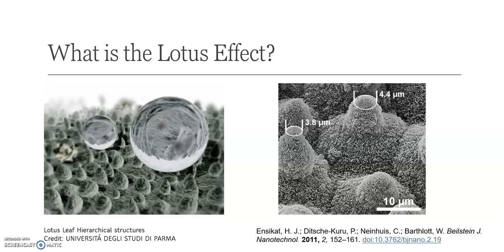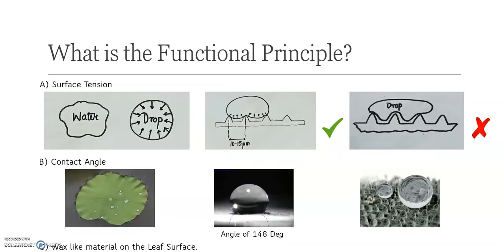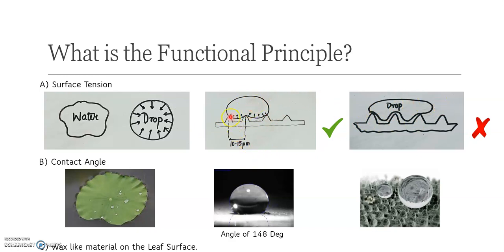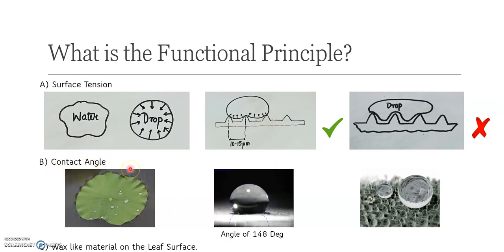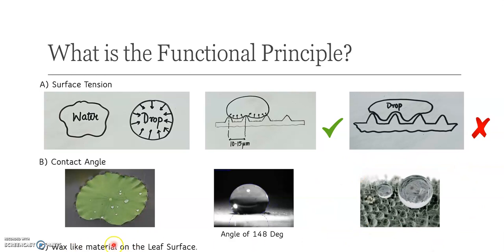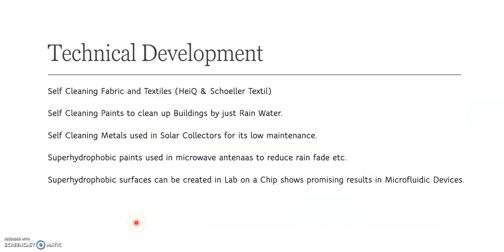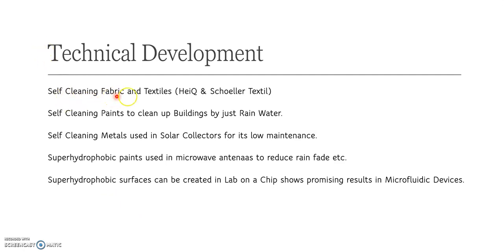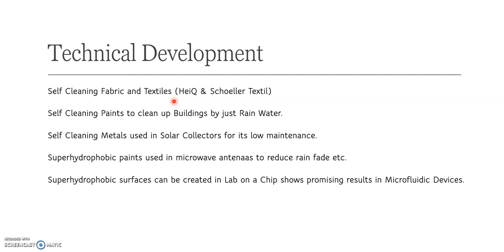The Lotus Effect | फ्लूइड Shots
The Lotus plant (Nelumbo Nucifera) is referred in many different cultures as a symbol of purity ,enlightenment,self-regeneration and rebirth.

So let us dive deep into the beauty of Lotus plant and its Effect and understand what has been mesmerizing us since ages.

                                                                                                                                                Team Fluid Soul

4) Ensikat, H. J.; Ditsche-Kuru, P.; Neinhuis, C.; Barthlott, W. Beilstein J. Nanotechnol. 2011, 2, 152–161. doi:10.3762/bjnano.2.19
5) Lotus Leaf Hierarchical structures
Credit: UNIVERSITÁ DEGLI STUDI DI PARMA